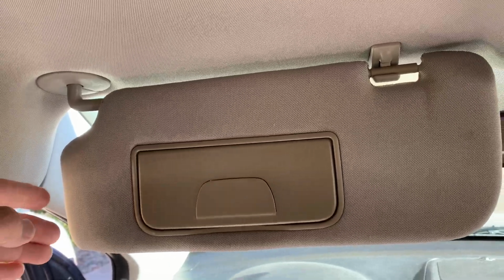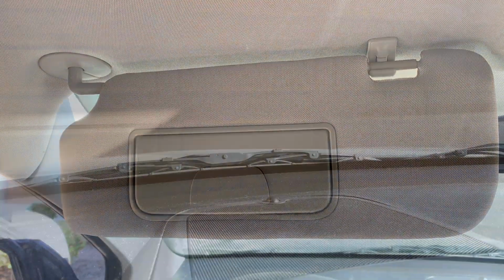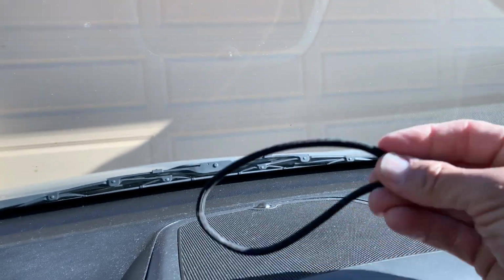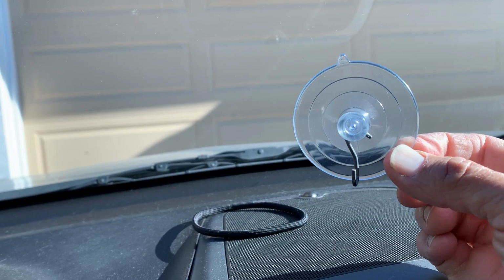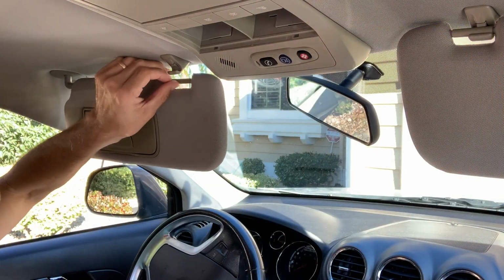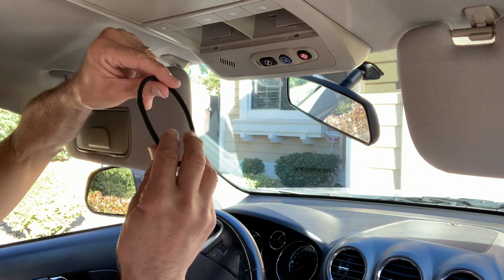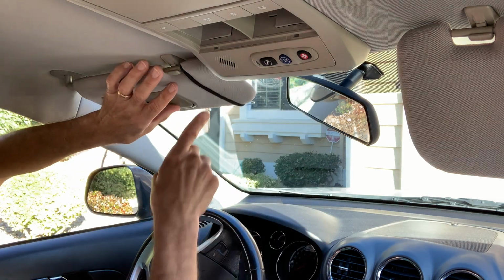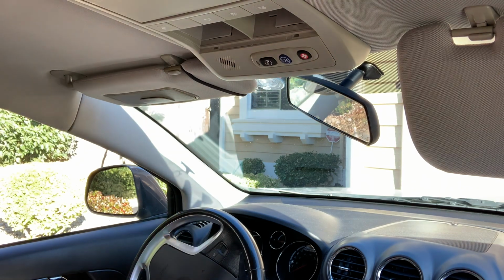SIMPLE HACK to fix a BROKEN FLOPPY SUN VISOR!!!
Here you’ll see my hack to fix a broken floppy sun visor.
After watching many YouTube videos on the subject and having no success, I decided to figure out something on my own. All you need is a large lady’s hair band, a key ring, and a suction cup with a hook attached to it.

-Lady’s hair bands

-Suction cups with hook